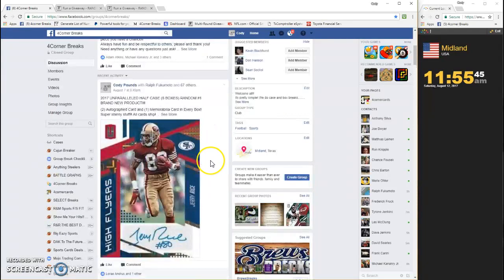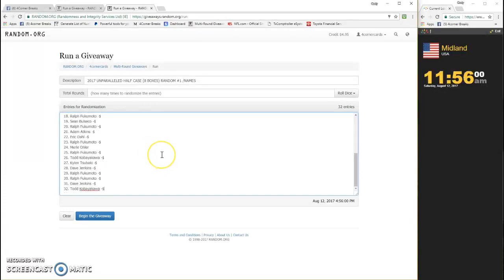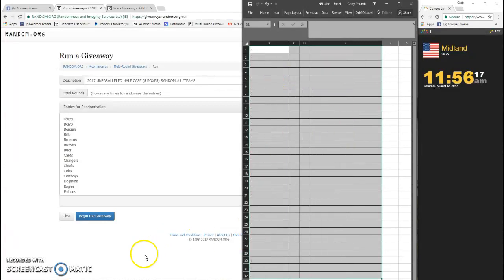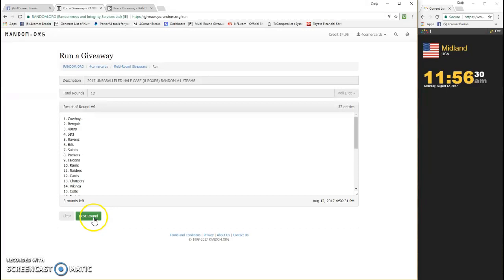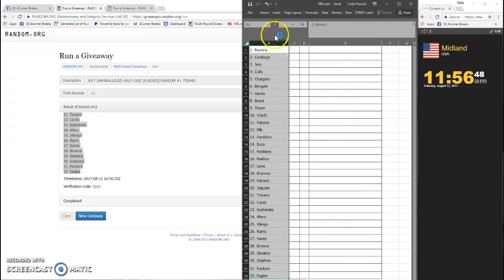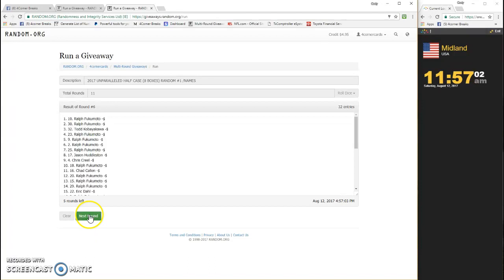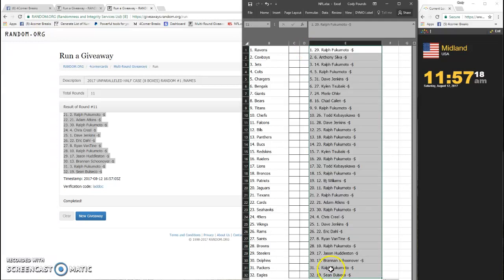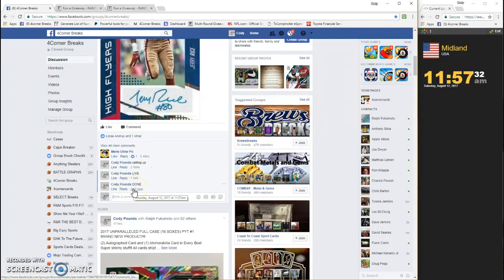2017 UNPARALLELED HALF CASE (8 BOXES) RANDOM #1